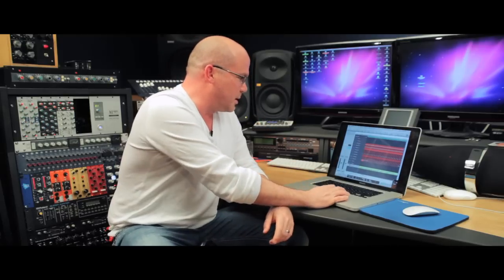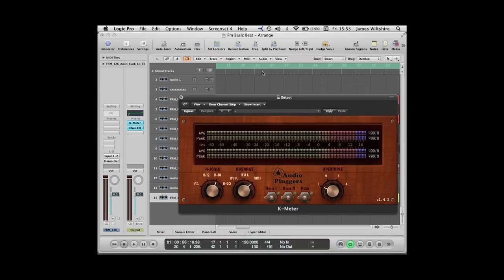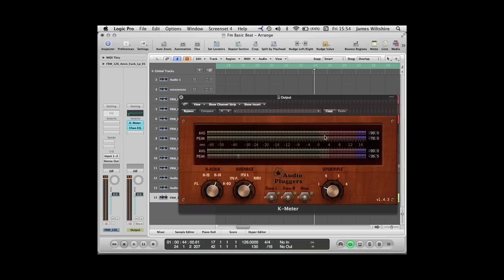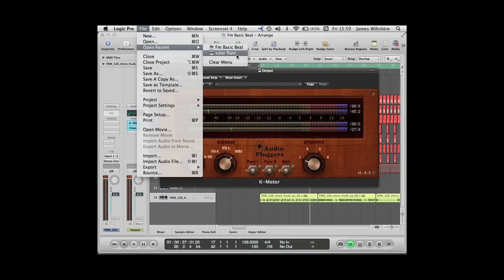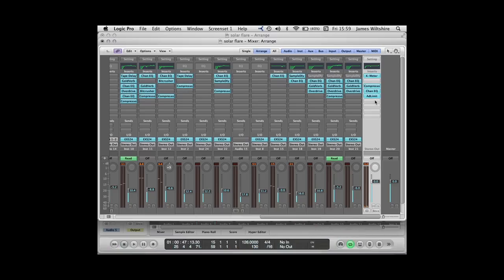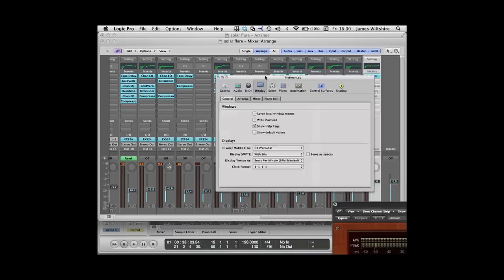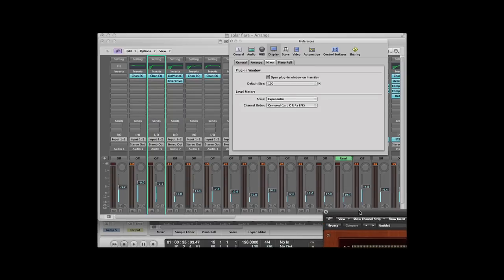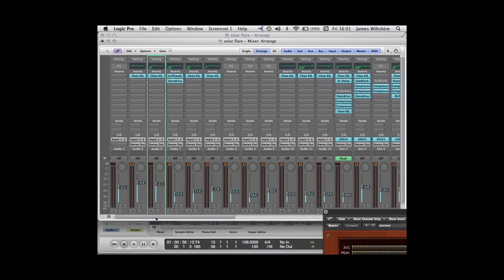Logic Pro - K-Metering Mixing Tips & Monitor Calibration - With James Wiltshire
bring you another exclusive tutorial from The Freemasons James Wiltshire...here on the subject of monitor calibration, and how mixing at lower levels can significantly improve your mixes definition and clarity.

The Freemasons duo started productions nearly six years ago. They first came to club land's' attention with the much loved, Jackie Moore sampling -- 'Love On My Mind' which quickly made the quantum leap from UK Dancefloors, into the charts and the Freemasons were off to a running start.

With an enviable remix career, remixing artists including Whitney Houston, Kelly Rowland, Beyonce, Kylie Minogue, Shakira, Alexandra Burke, and Taio Cruz, plus more recent releases with vocalist Wynter Gordon, and most recently a club mix of Katy Perry's 'Part Of Me', the guys are showing no signs of resting on their laurels!

We are very proud that The Freemasons have become the 100th Artist release for Loopmasters, you can check out their excellent pack '100% Remixed Artist Series'